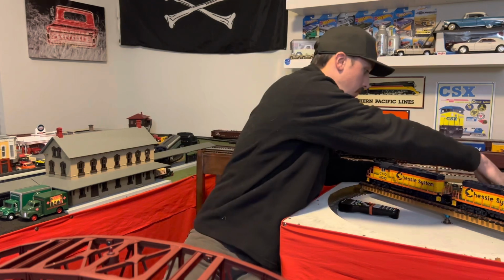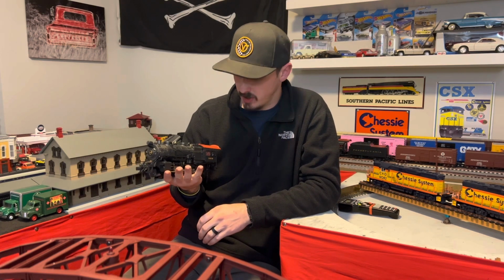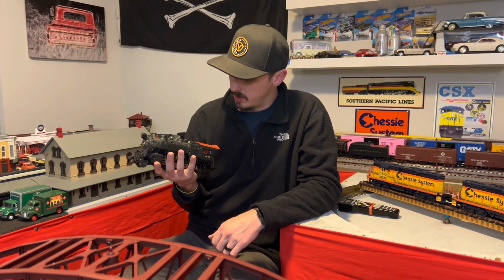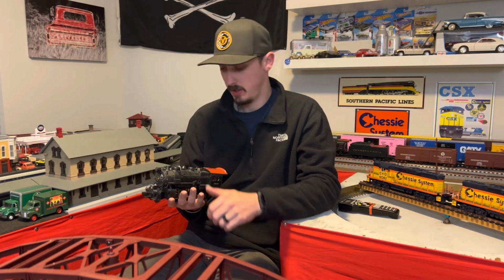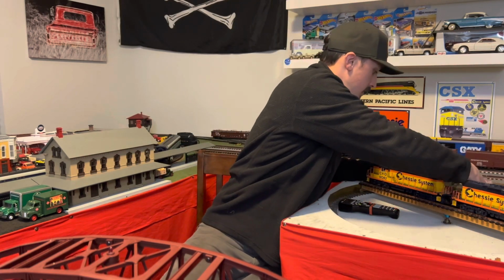Day 14 of 25 Days of Christmas. MTH Premier PRR H10 7676. One of the Originals!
Day 14 of 25 days of Christmas
MTH Premier PRR H10 7676

My dad took a career path change and had to go out of town for some training. He found a little hobby shop there and got to it as they were closing. He saw this H10 running around the store layout and needed it! The owner told him come back tomorrow, we’ll sell you the display engine at a discount. So he got there the next day and purchased it! I remember found memories of running this engine as a kid around out small layout.

Recently I was able to acquire it from him. Definitely a favorite in my collection not only because it’s a wonderful steam engine but it was something I ran as a kid with my dad!